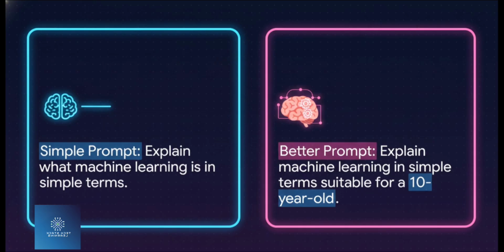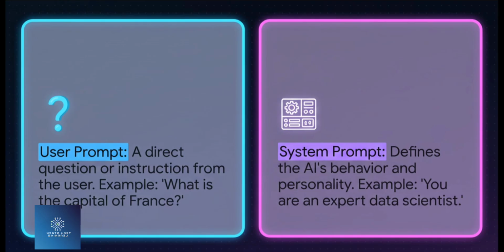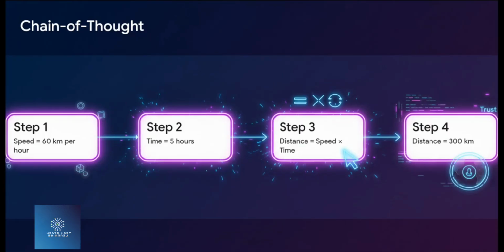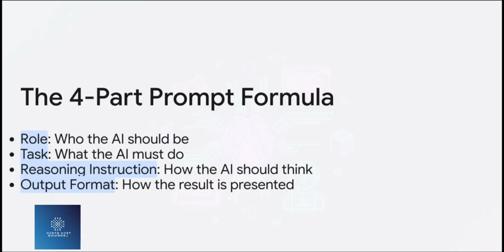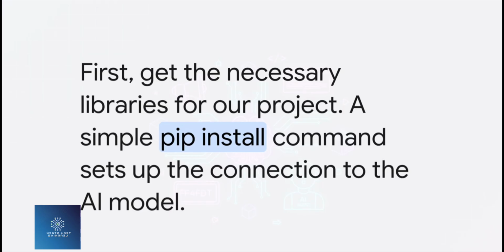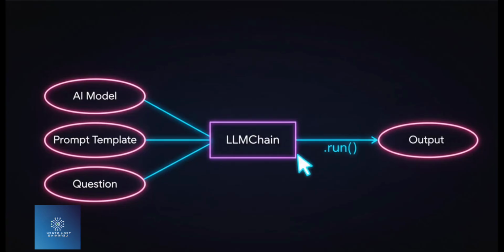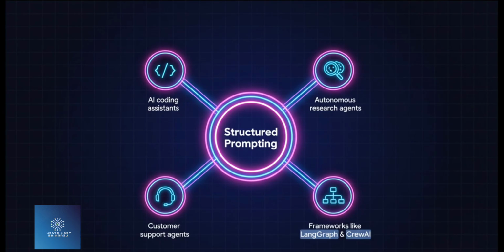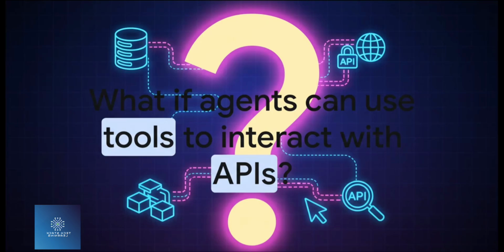Master Prompt Engineering for AI Agents | Step-by-Step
Prompt engineering is the most critical skill where working with AI agents. While a simple prompt might generate a basic response, a well-designed prompt enables an AI to **reason, plan tasks, and use tools effectively**.

In this professional technical tutorial, we dive deep into the strategies used to build high-performance AI agents, moving from theory to a full practical implementation.

*   **Prompt vs. System Prompt:** Understand how **system prompts** define the behavior and personality of an AI in platforms like **LangChain** and **OpenAI**.
*   **Agent Reasoning Prompts:** Learn how to implement **Chain-of-Thought** reasoning so agents can solve complex problems step-by-step.
*   **Role Prompting:** Discover how assigning specific expertise—like a "Mathematics Tutor" or "Research Assistant"—improves accuracy and output structure.
*   **The 4-Pillar Strategy:** We break down the essential components of a powerful agent prompt: **Role, Task, Reasoning Instructions, and Output Format**.

**Practical Coding Walkthrough:**
We demonstrate how to implement these concepts using **LangChain**:
1.  **Installing Dependencies:** Setting up `langchain` and `openai`.
2.  **Creating Prompt Templates:** Building a template that forces the AI to think before answering.
3. **Building the Agent:** Using `ChatOpenA ai llm machinelearning openai python agenticai aiagents I` (GPT-4) and `LLMChain` to create a task-solving agent that explains its reasoning logic.

**Real-World Applications:**
See how these techniques are used in frameworks like **LangGraph** and **CrewAI** to build autonomous planning agents, research assistants, and coding tools.